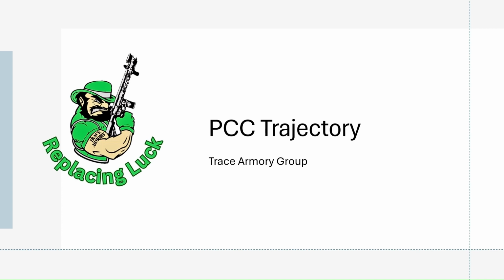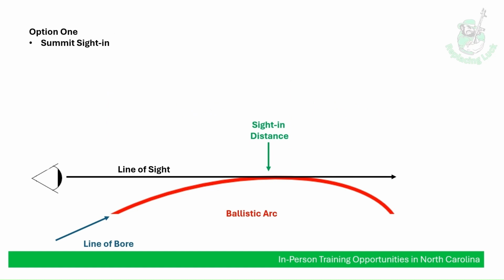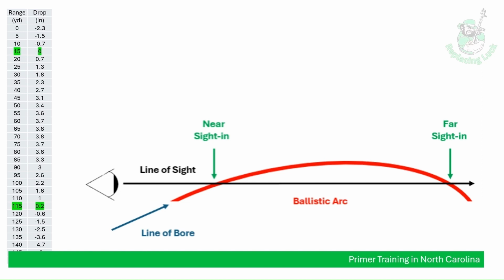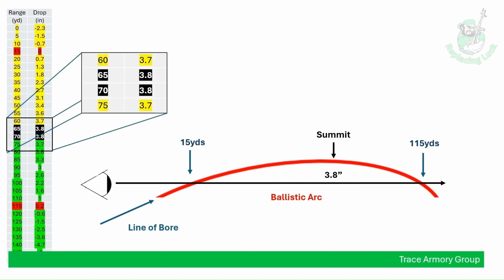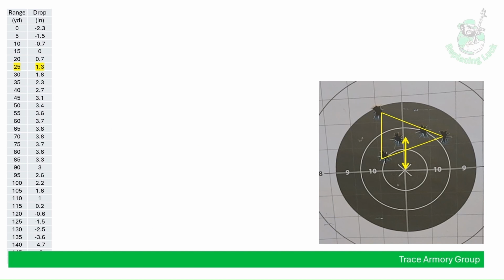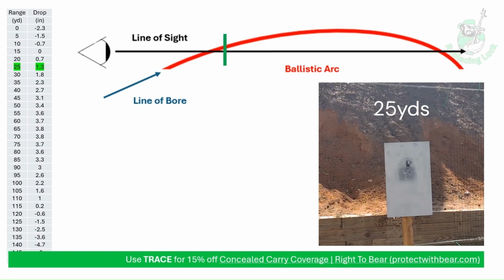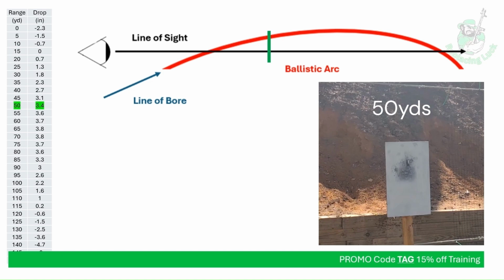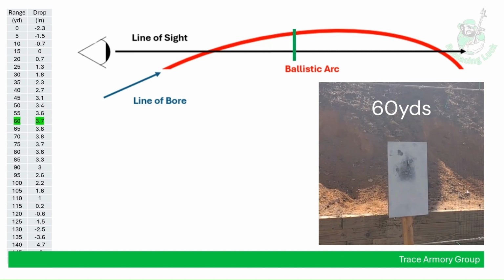1. Mastering Sub-guns: Understanding Ballistic Trajectory and Sight-in Techniques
Welcome to Trace Armory Group! Dive into the world of pistol-caliber carbines with this comprehensive video. In Part 1, we explore the fundamental elements of ballistic trajectory, laying the groundwork for understanding bullet trajectory. Moving on to Part 2, we delve into the nuances of sight-in theory, dissecting both the Summit Sight-in and Long-Range Sight-in methods.

Part 3 takes a hands-on approach as we demonstrate the practical application of the Long-Range Sight-in theory, sighting in a "high" 25-yard self-defense zero for optimal performance at inside structure "CQB / CQC" distances. Building on this foundation, Part 4 elucidates the bullet impact on the target throughout the entire ballistic arc, providing crucial insights for precision marksmanship.

In the final installment, Part 5, witness the theory in action as we execute practical demonstrations of bullet impacts at 25, 35, 55, and 65 yards. Whether a seasoned marksman or new to pistol-caliber carbines, this video series offers invaluable knowledge and techniques to enhance your shooting skills.

Join us on this educational journey and unlock the full potential of your pistol-caliber carbine.